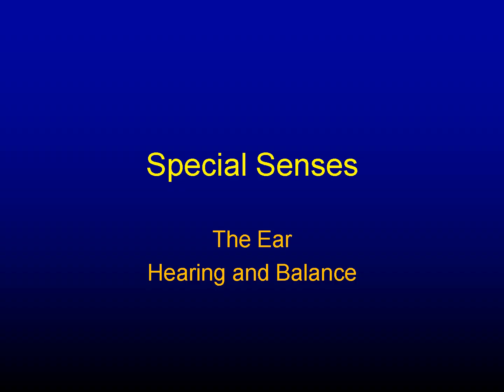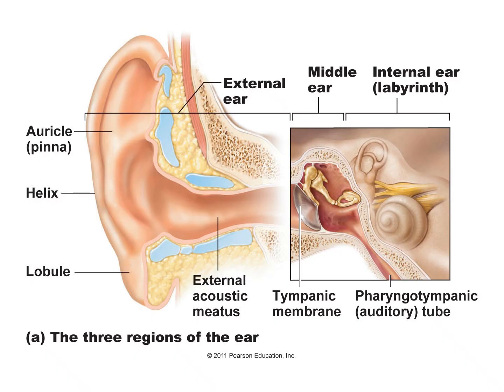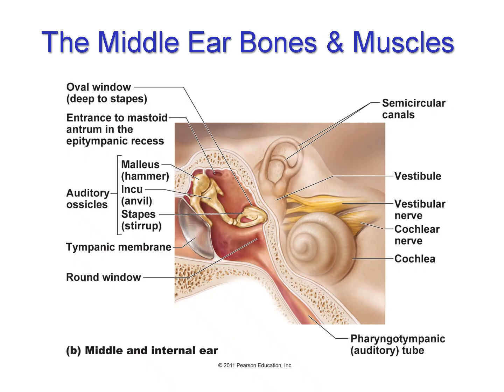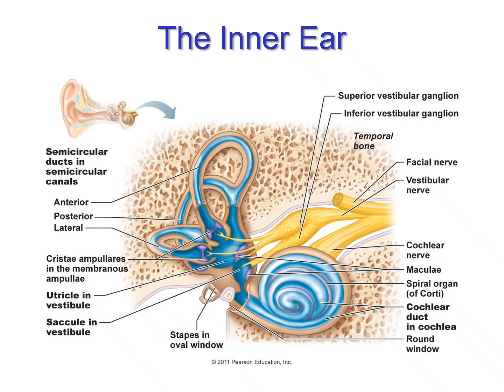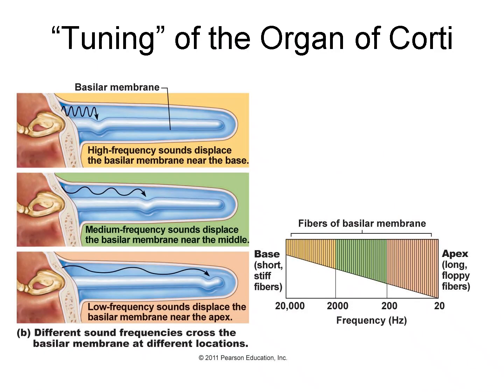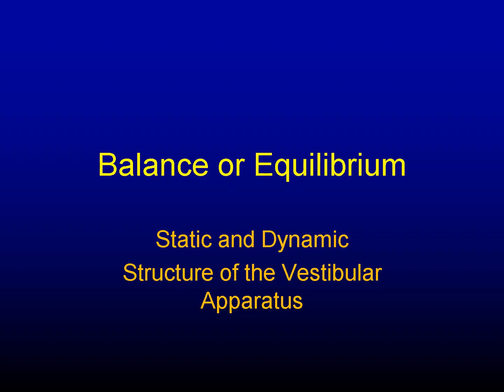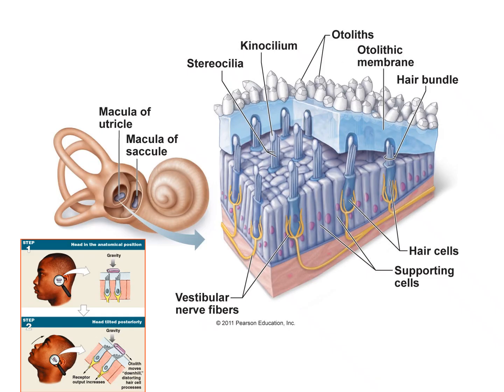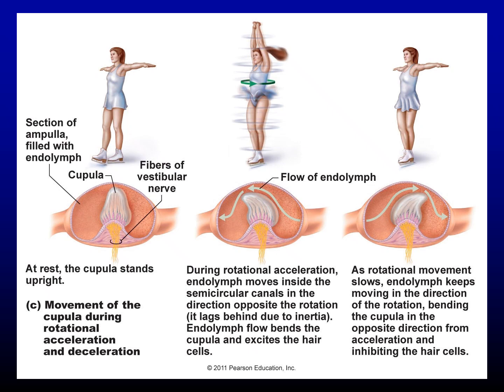BIOL 175 WEEK 15 Hearing and Balance